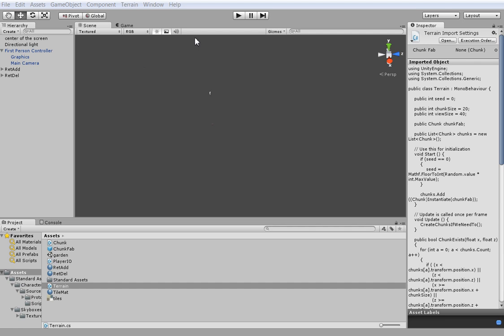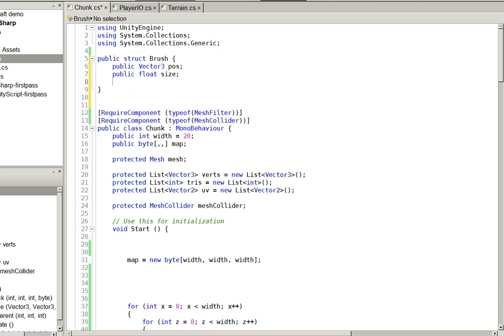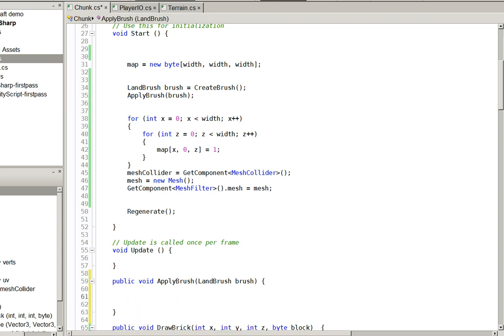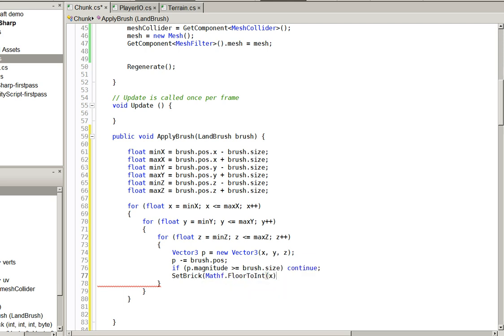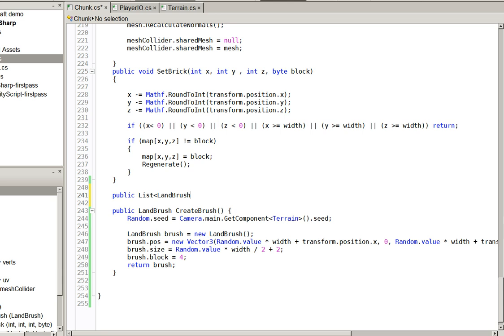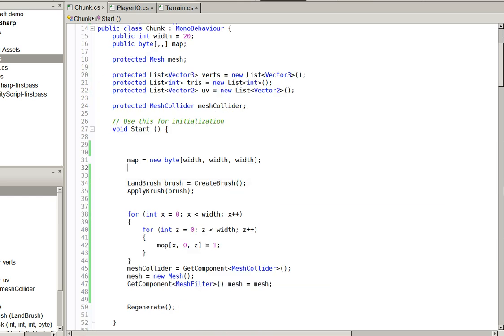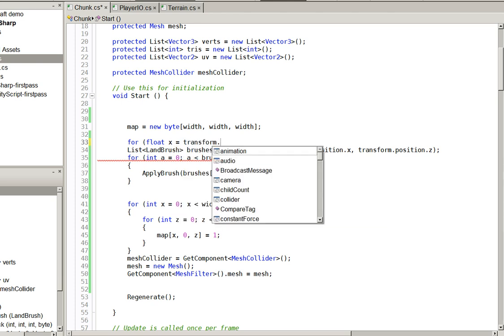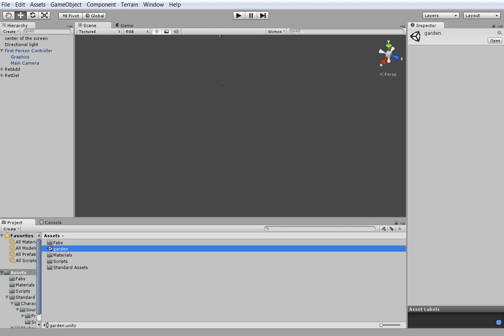Tutorial: Minecraft in Unity #4 (Cross-chunk terrain)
Recording audio with air conditioner running almost as much as my nose... well, the actual content should still be useful. I'll teach you the trick to crossing chunk boundaries with terrain!